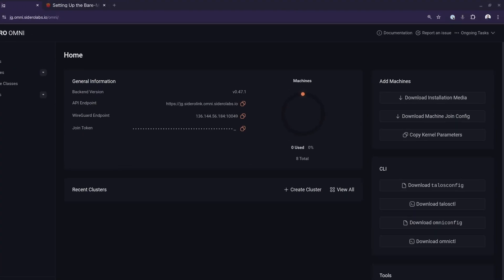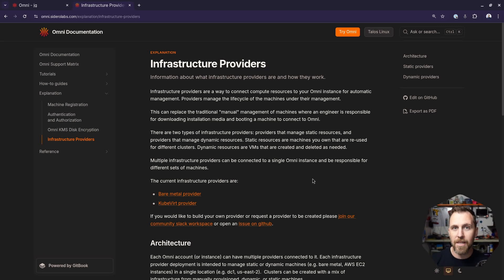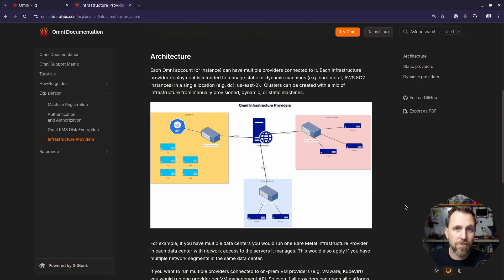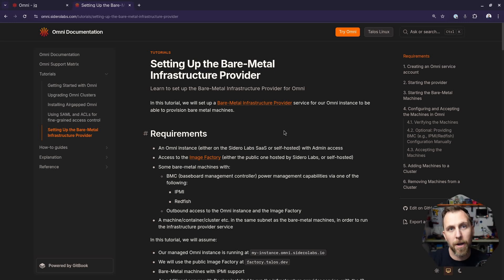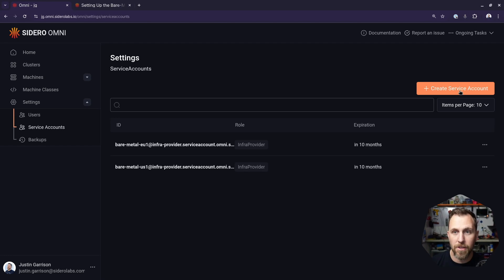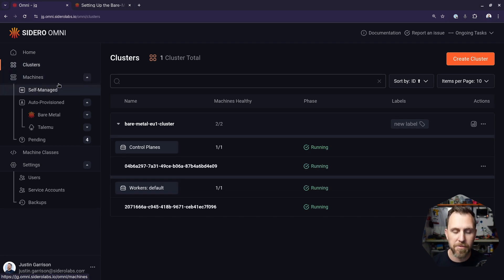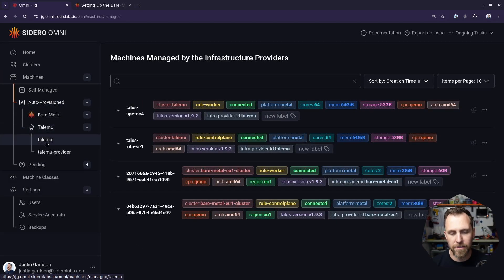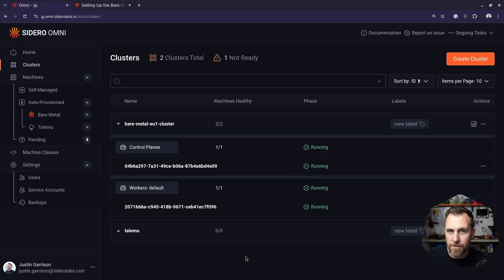Omni Infrastructure Providers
Infrastructure Providers allow you to connect static or dynamic infrastructure to Omni for automatic provisioning and management.

What infrastructure provider do you want?

Check out the existing providers here.

0:00 - What are they?
5:26 - Deploying a provider
10:22 - Bare metal provider
16:48 - Conclusion